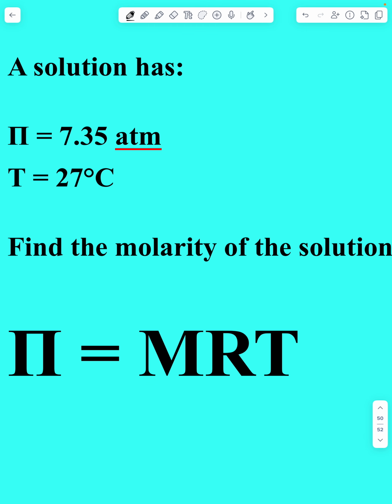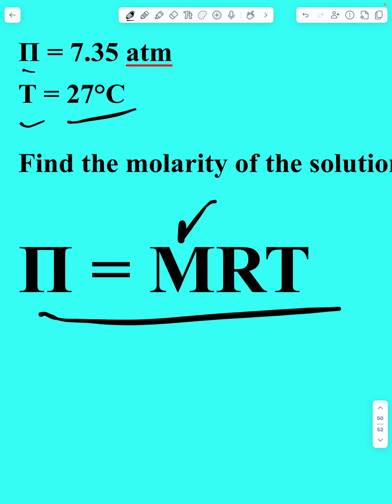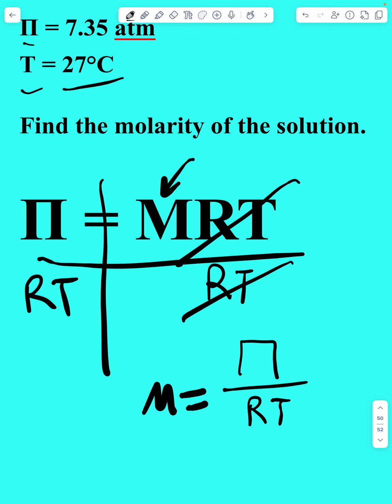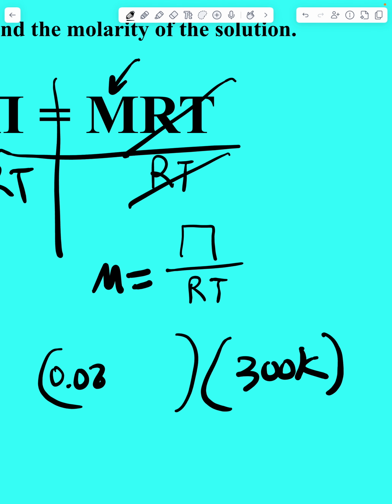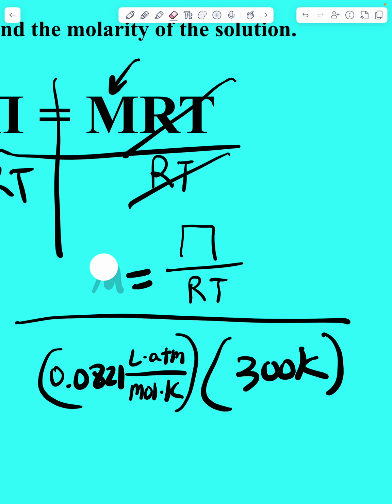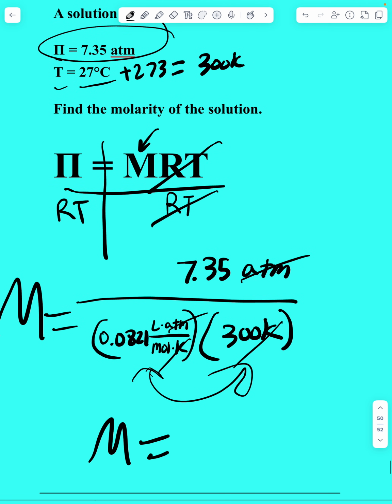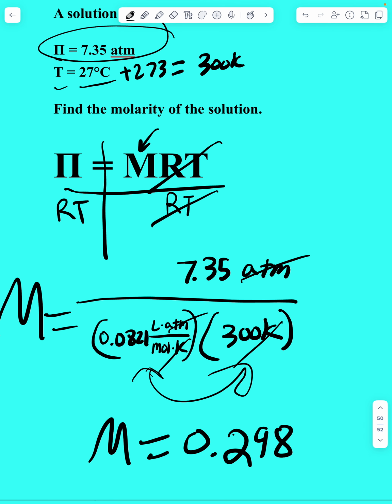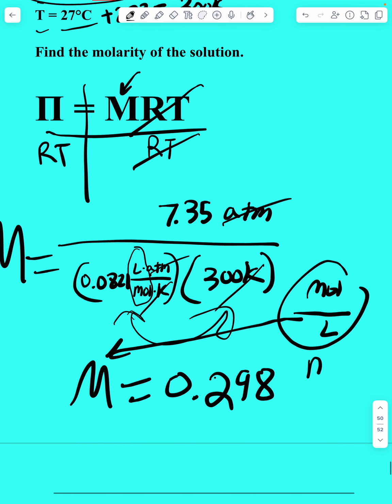Most Students Get the Units WRONG Here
Quick Gen Chem osmotic pressure problem using:

Pi = MRT

Learn:

* how to solve for molarity
* Kelvin conversion
* dimensional analysis
* unit cancellation